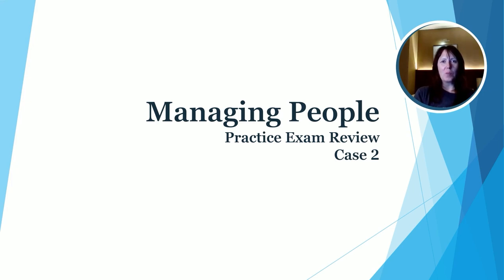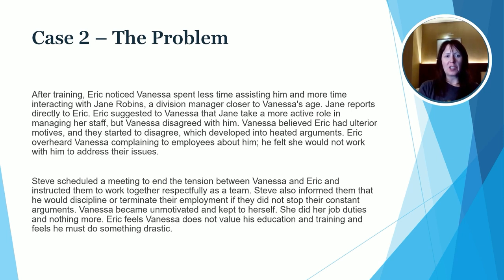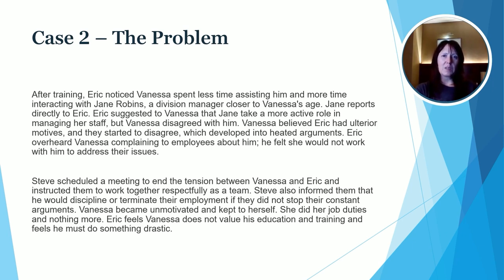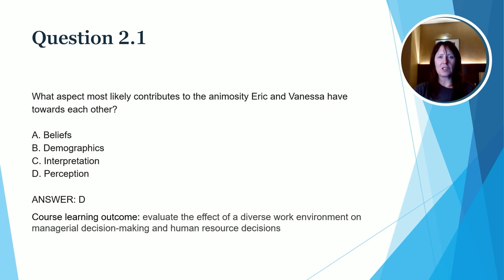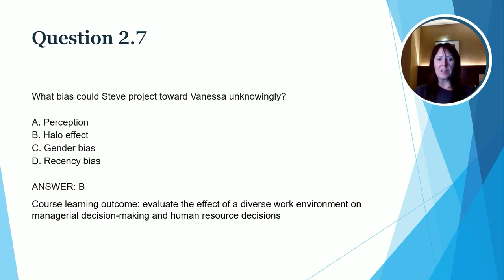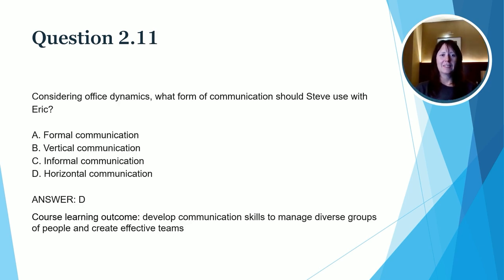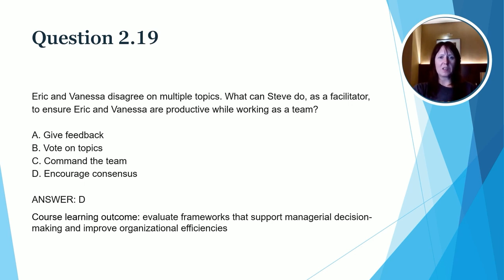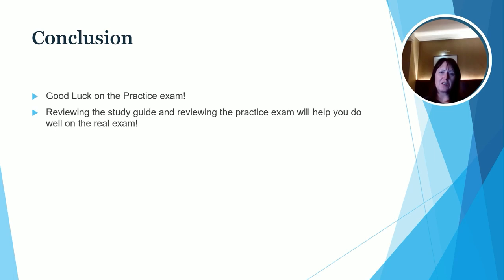Managing People: Case Study Review 2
This video is a review of Case Study 2 for Saylor Academy's BUS603: Managing People
Take the Full Free Course: